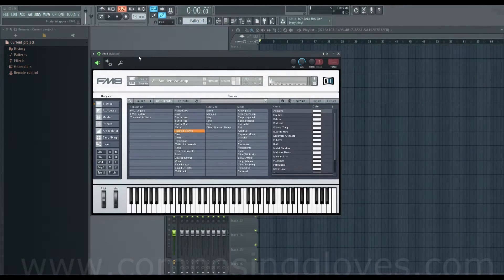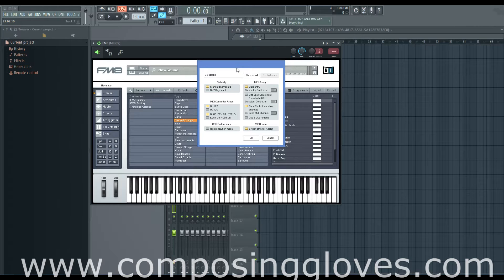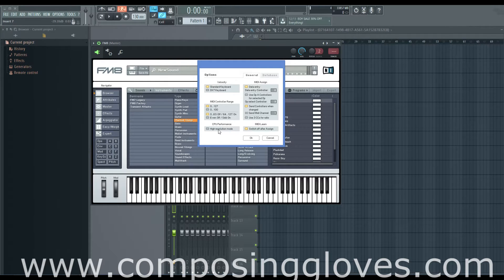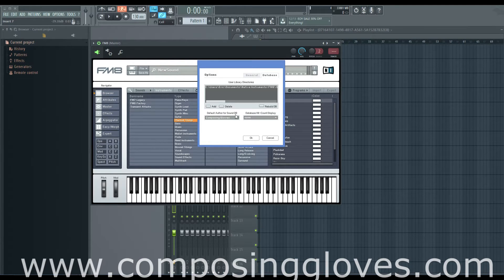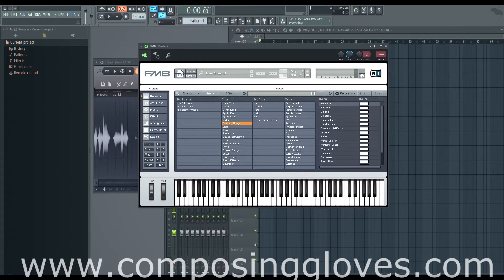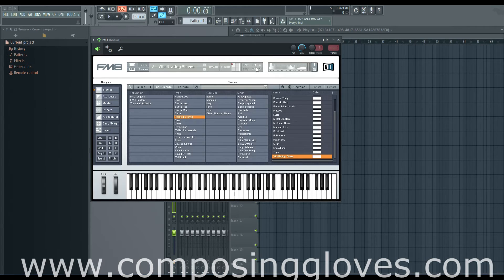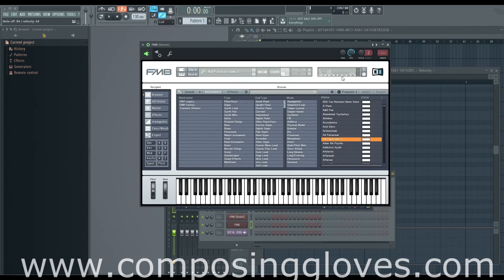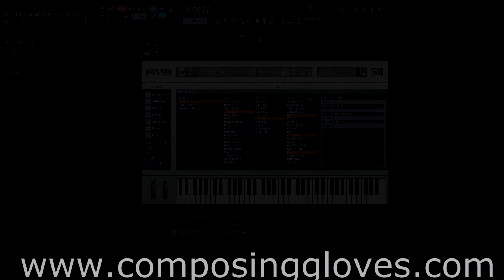FM8 From the Ground Up 2 - Options/Database/Browser/CPU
Some needed information on important parts of FM8 and some settings to optimize its performance.